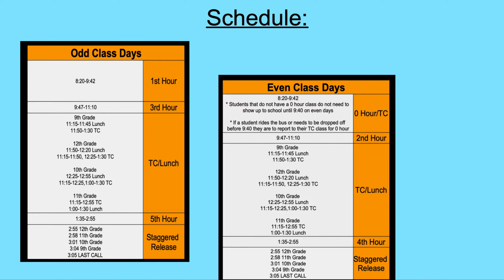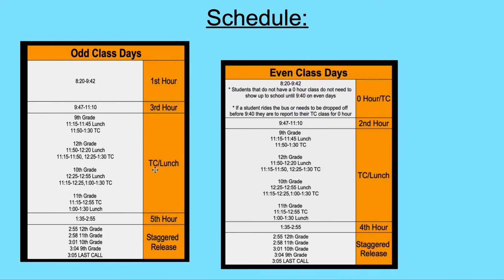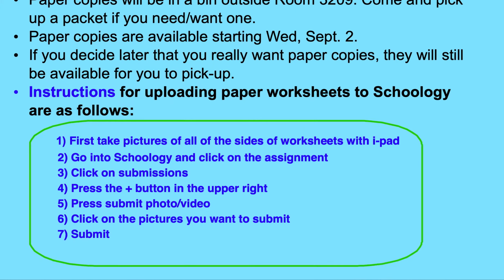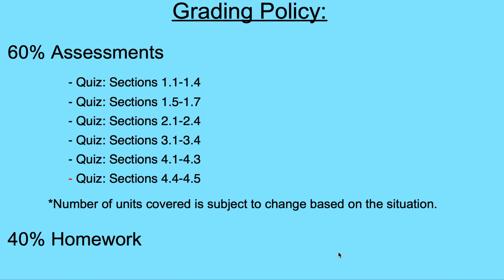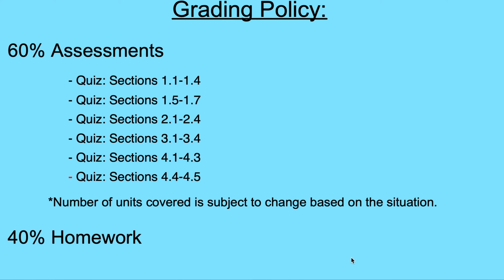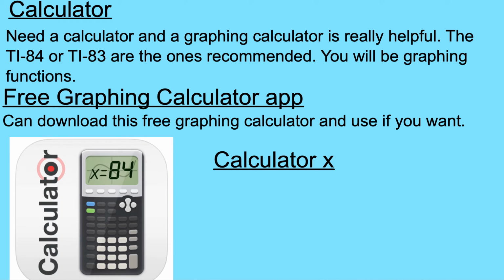Welcome to Hybrid Advanced Algebra